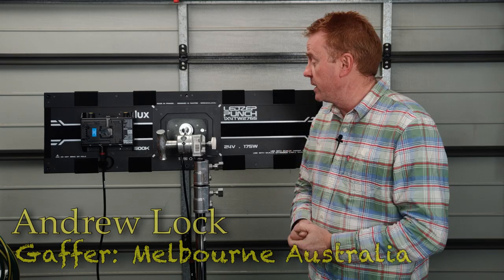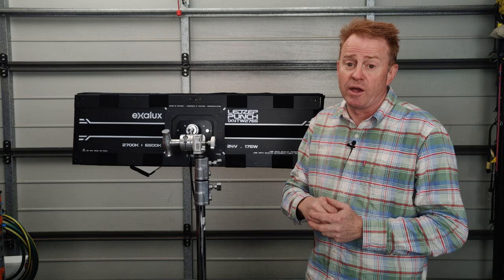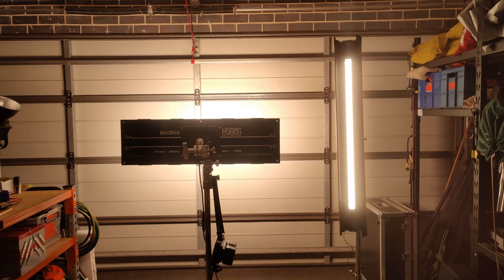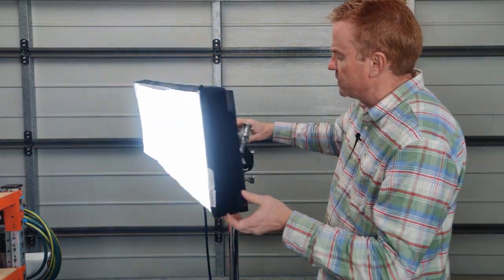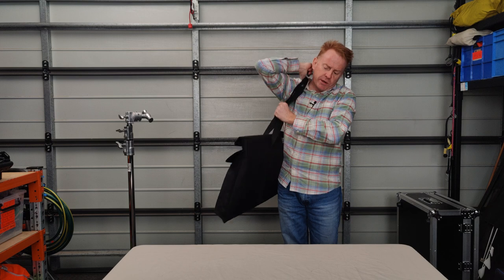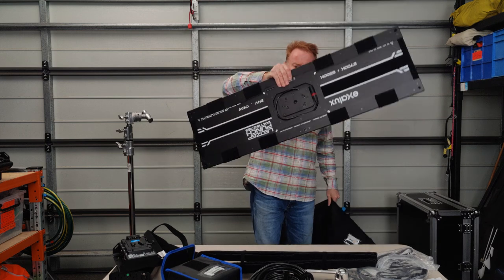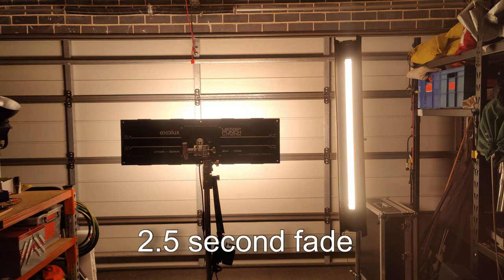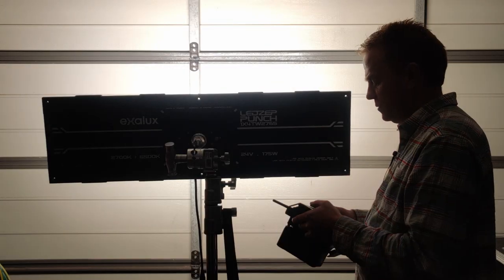Gaffer & Gear 188 - LEDZEP PUNCH 1x4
In this episode I take a look at the LEDZEP Punch 1x4 with in new controller option.

Index

00:00 Intro
01:33 Pros & Cons
02:20 Brightness Comparison
03:08 Controller Operation + Pros & Cons
04:24 Selecting DMX Effects Profile
05:42 Manual CCT Presets
06:06 Accessing the Menu System
06:51 Ease of setup
07:29 The Light Pros & Cons
09:00 Cost and What You Get
12:23 Power Draw
12:43 Lux & F-Stop Readings
13:33 DMX Testing

17:06 Upcoming Reviews